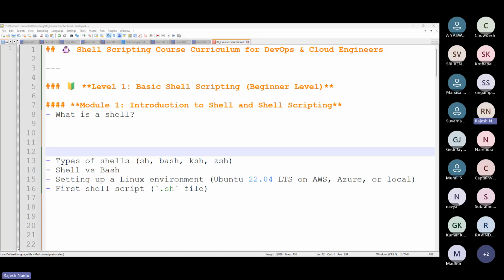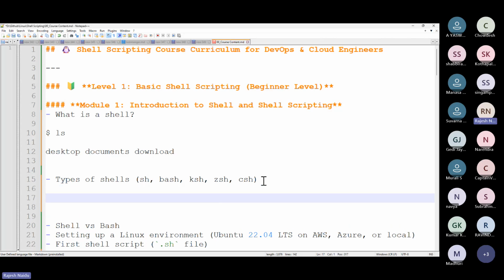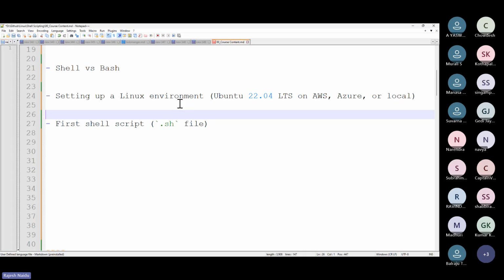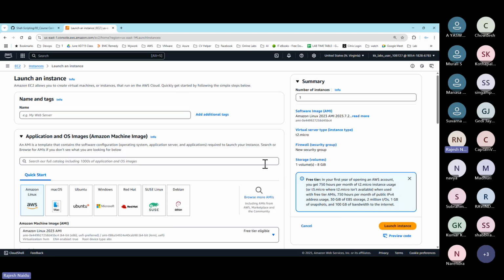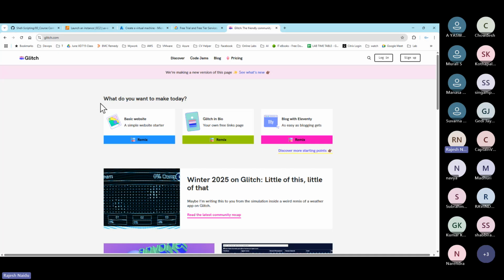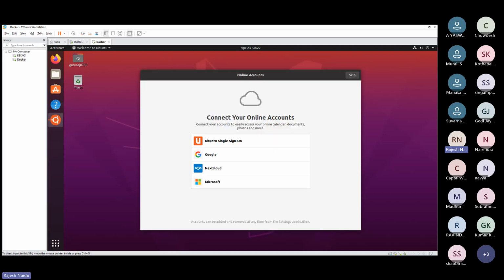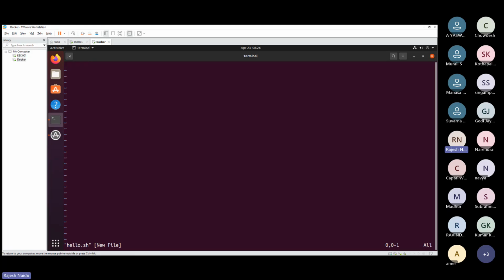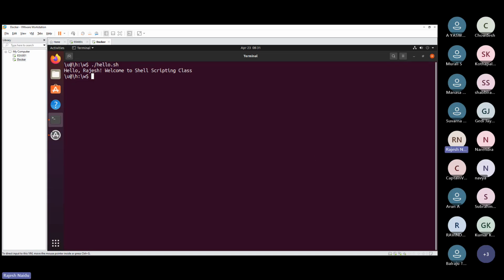Module 1 | Introduction to Shell and Shell Scripting | Free Shell Scripting Tutorial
🔰 Level 1: Basic Shell Scripting (Beginner Level)

Module 1: Introduction to Shell and Shell Scripting

🚀Types of shells (sh, bash, ksh, zsh)
🚀Shell vs Bash
🚀Setting up a Linux environment (Ubuntu 22.04 LTS on AWS, Azure, or local)
🚀First shell script (.sh file)